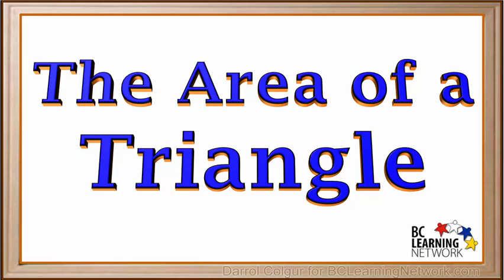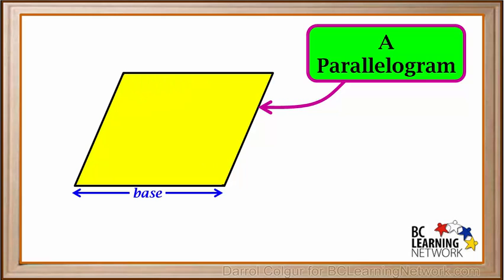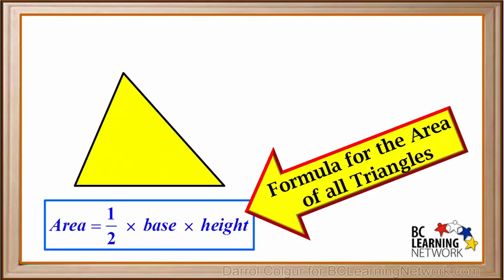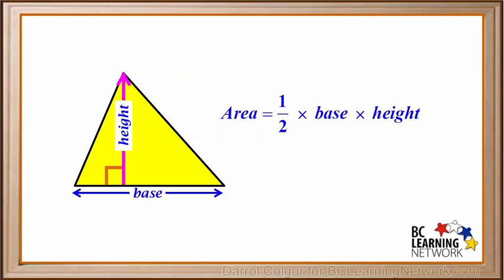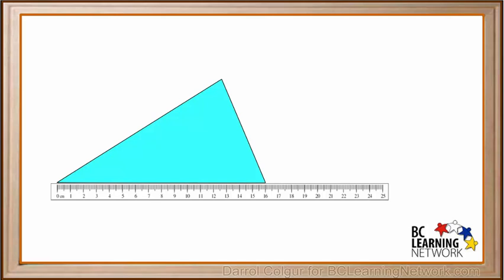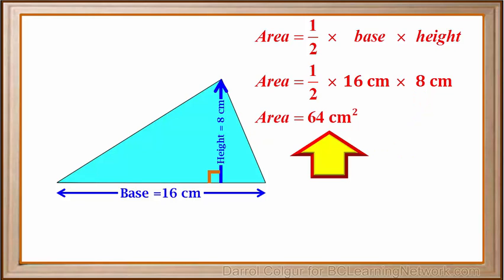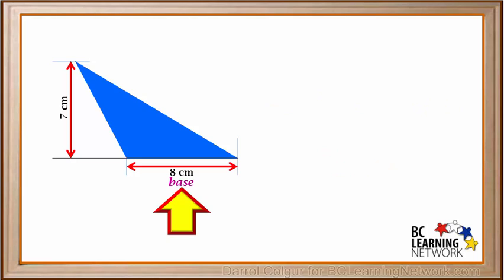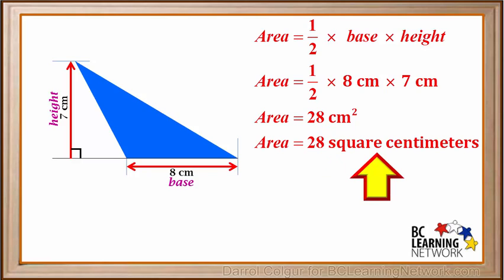WCLN - Area of a triangle